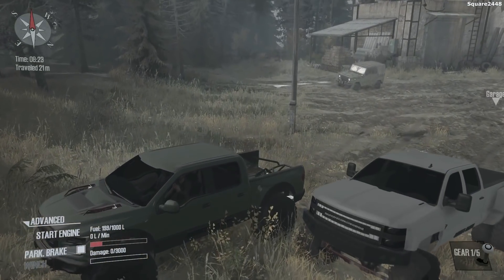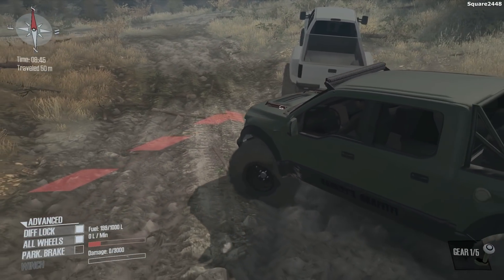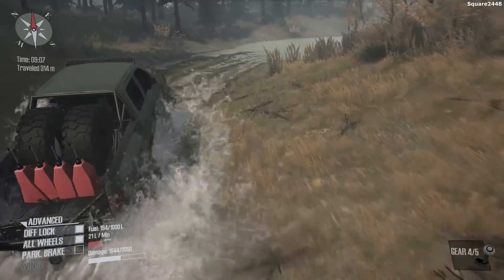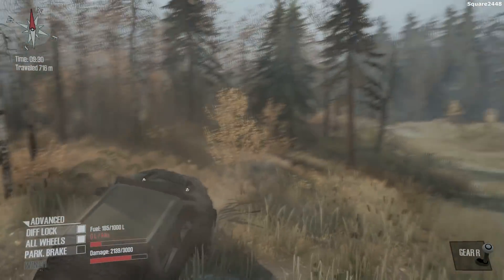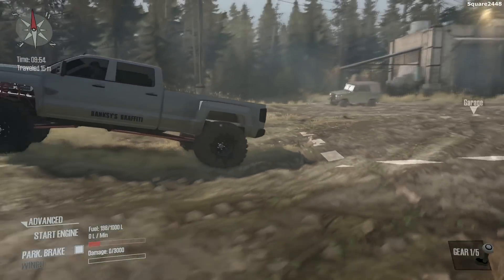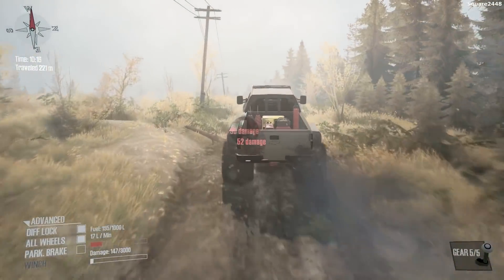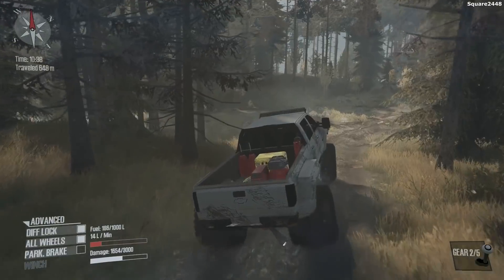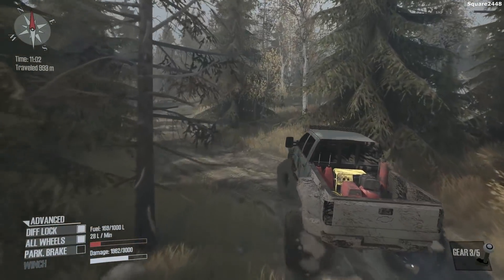SpinTires: MudRunner | Mudding With 2017 Ford Raptor & Chevy Dually